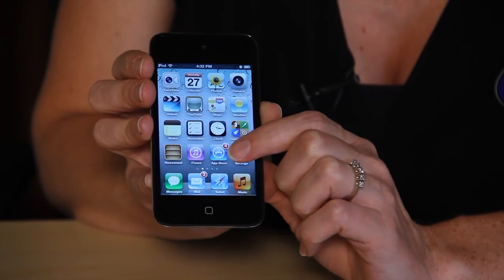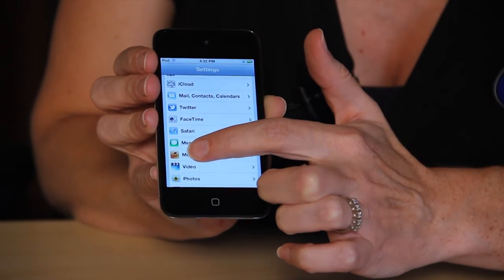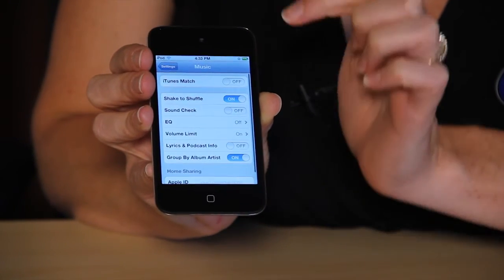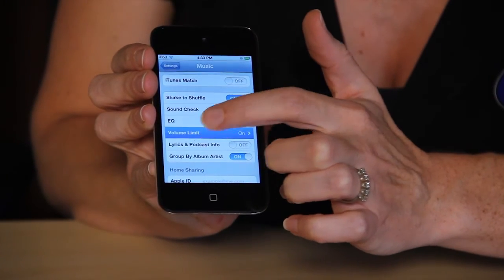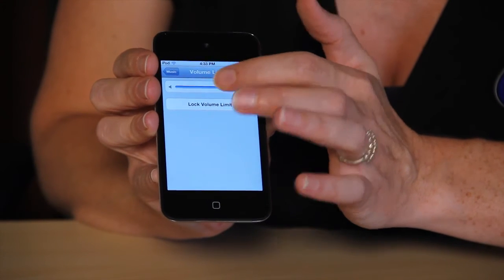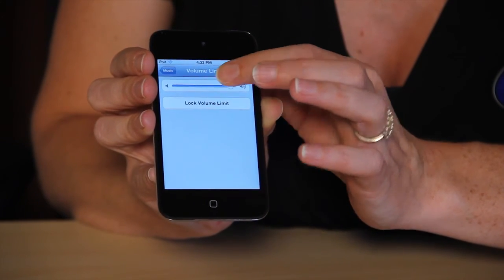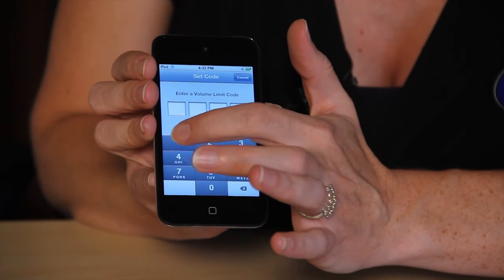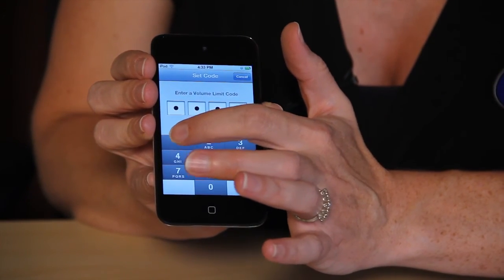iPod & MP3s : How to Keep iPod Sound Levels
The sound levels of a playback device play an important role in how you experience and enjoy a particular track. Keep iPod sound levels with help from a celebrated columnist from Nerds on Call in this free video clip.

Filmmaker: Shawn Riggs

Series Description: Whether you're a music fan or are looking for a fully functional personal data assistant, there's an entry in the iPod line of electronics that will suit your needs. Get help with iPods and other types of MP3 players with help from a celebrated columnist from Nerds on Call in this free video series.